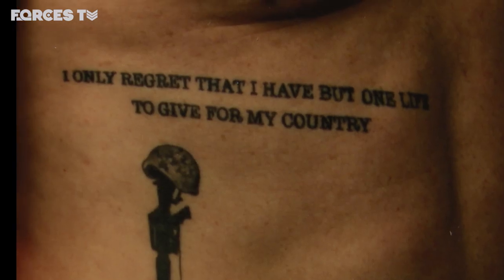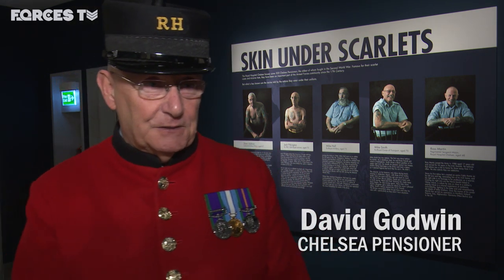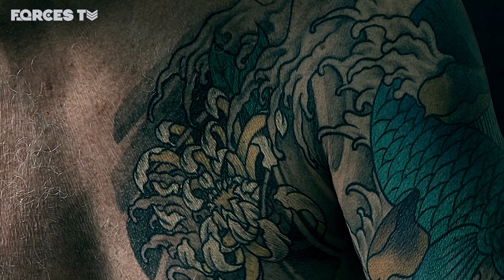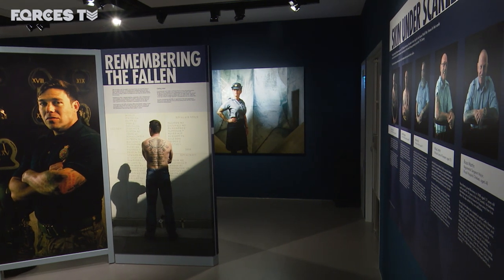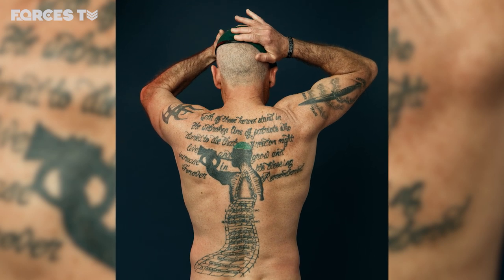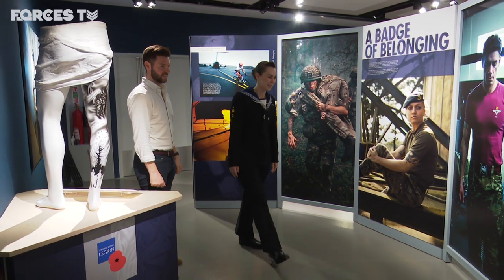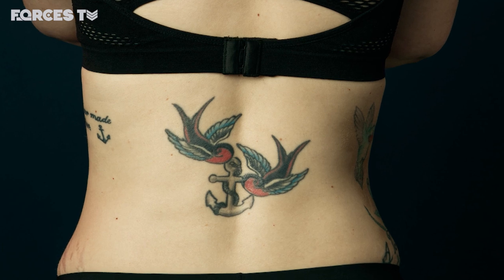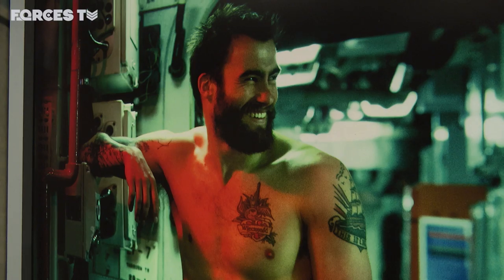Tribute Ink: The Stories Behind The Military's Tattoos | Forces TV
A photography exhibition exploring the stories behind the tattoos of those in the Armed Forces has opened at the National Army Museum in London. 'Tribute Ink' showcases how the military community uses tattoos to commemorate comrades who have paid the ultimate sacrifice. It also explores how serving personnel use the art of tattooing to mark significant events in their service. The exhibition at the museum is open until 17 April, before being taken to 19 other venues.